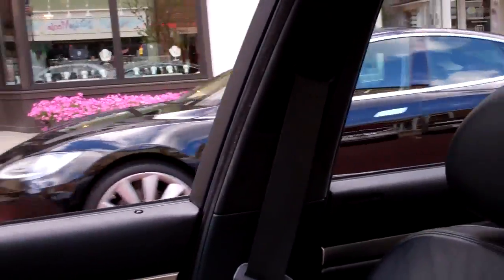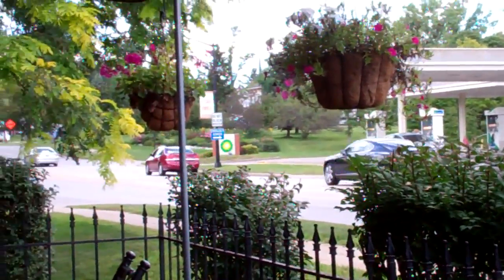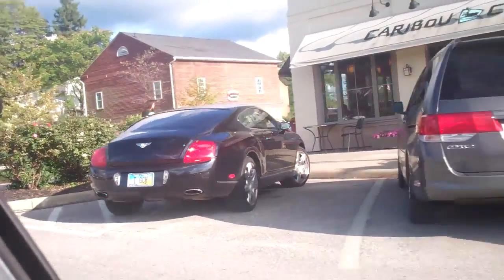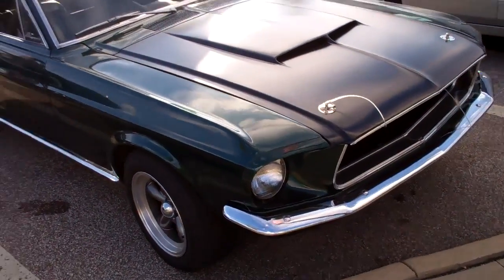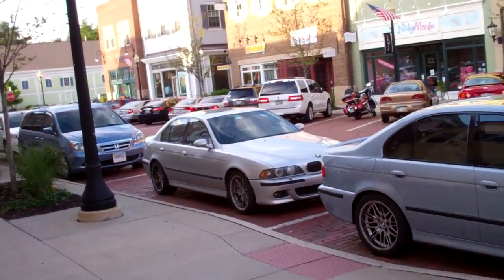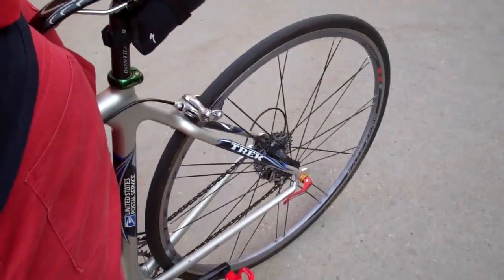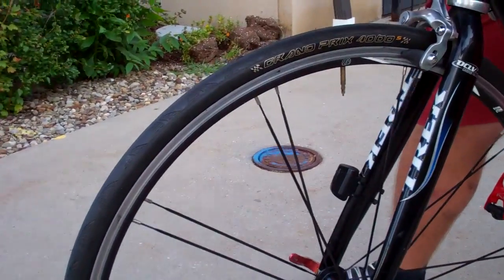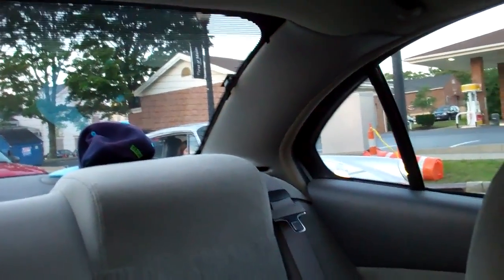S, M3, M5, Stang, CGT 8/4/13 - Day 967